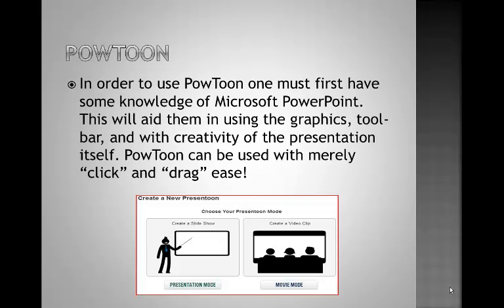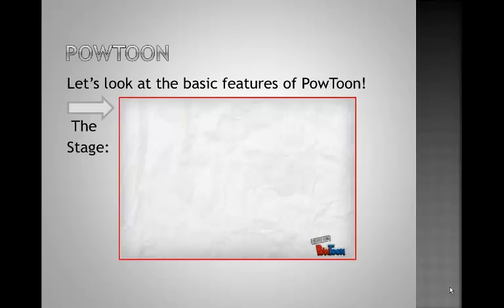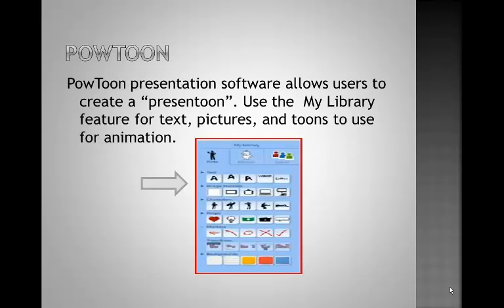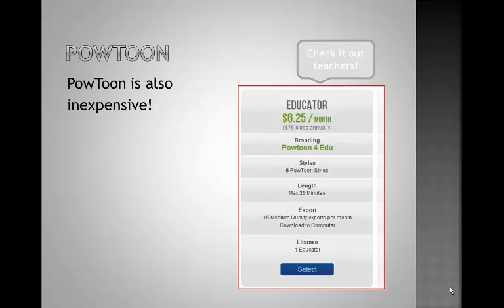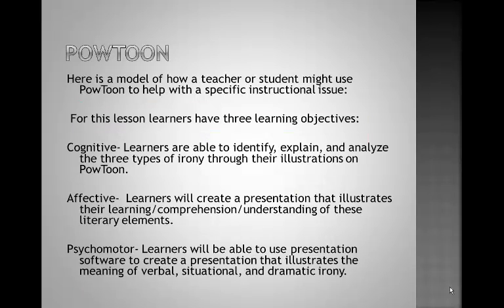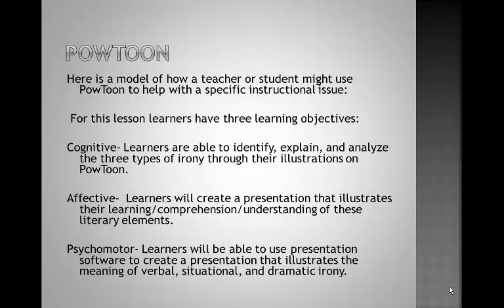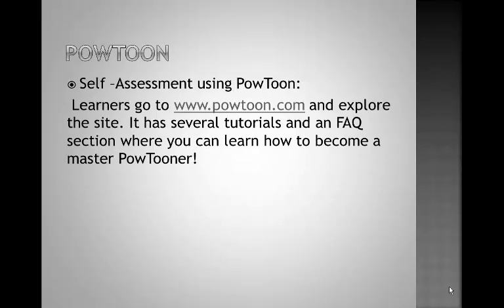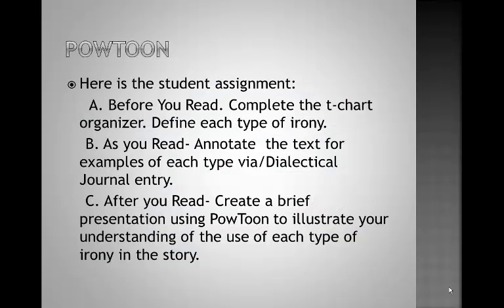Instructional Product Final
This is not the final product.